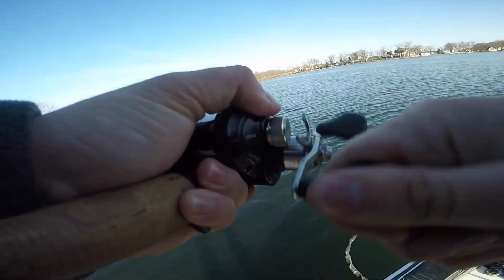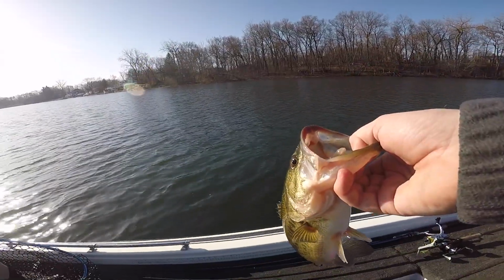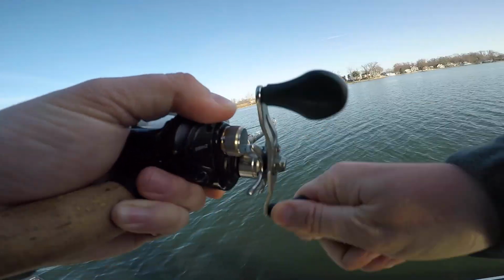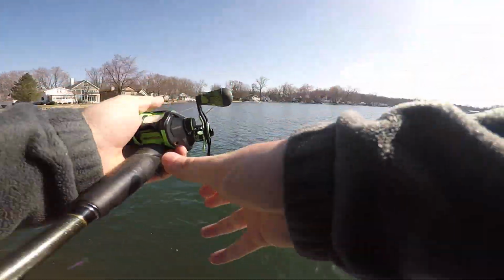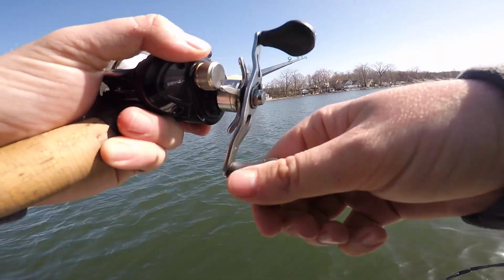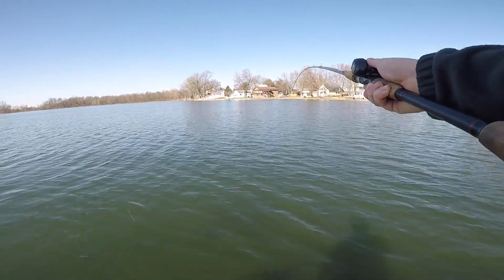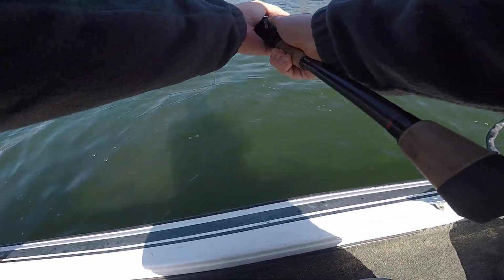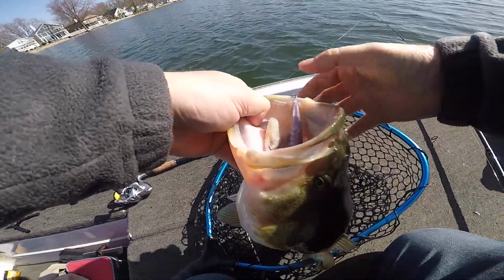BIG Bass Fishing Gone WRONG! (Unbelievable Catch)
Every spring my main goal when it comes to bass fishing is to catch the biggest bass in the entire lake.

Try out Mystery Tackle Box for $9.99 here!
Use code: BASSINBILL

EGO Fishing Net
EGO Bump Board
EGO Tackle Bag
EGO Pliers

BEST Budget Spinning Reel

Orange Fishing Reel
BEST Reel for under $100
Big Camera